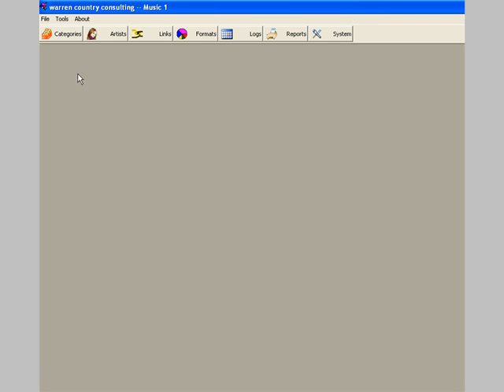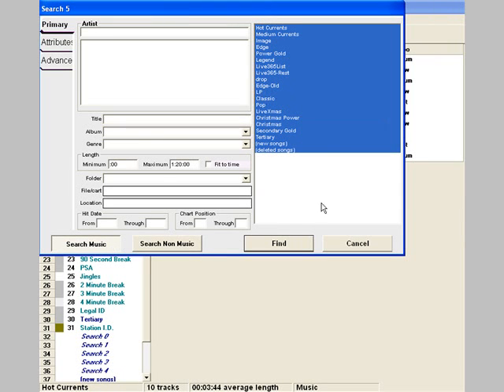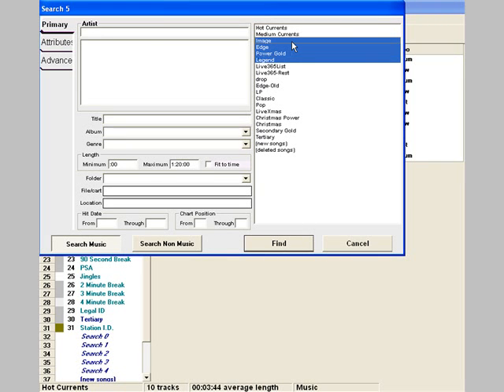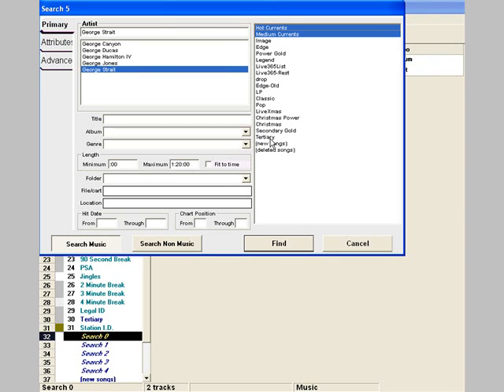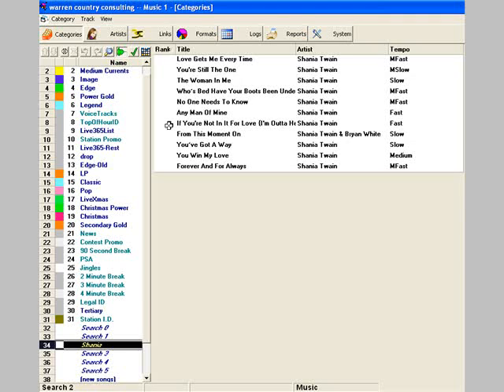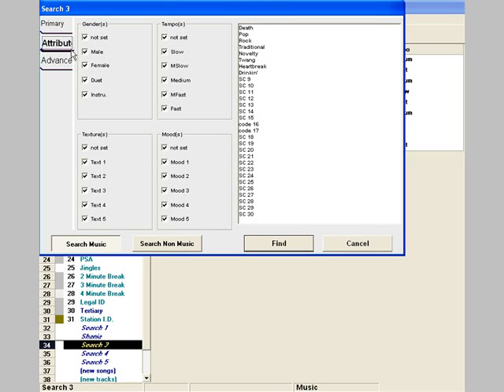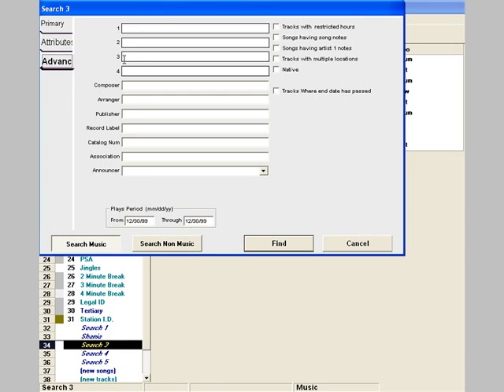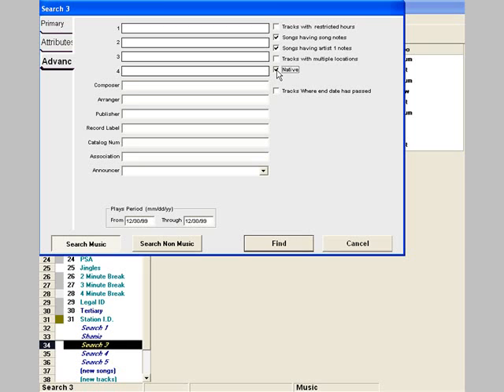SongSearch.flv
Doing basic and advanced searches wthing M1.